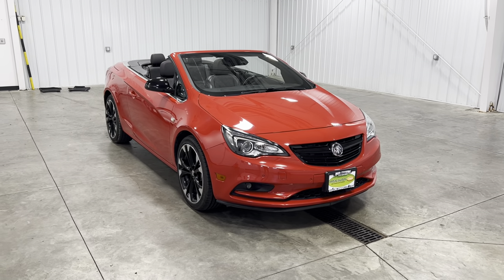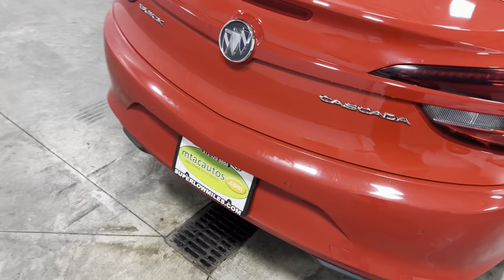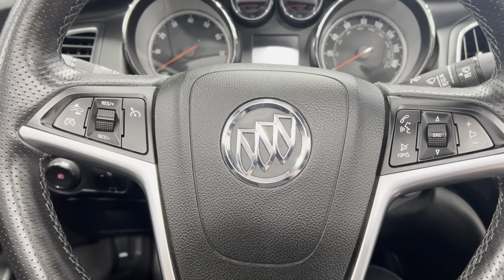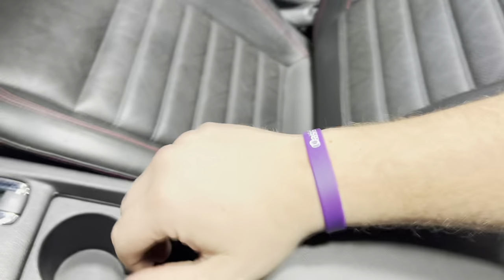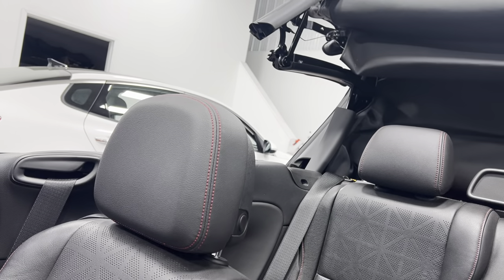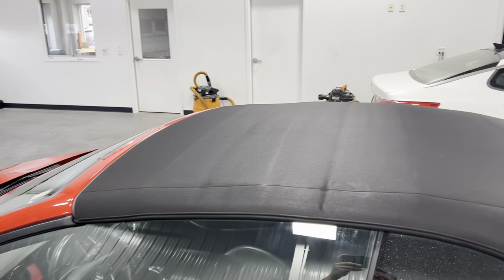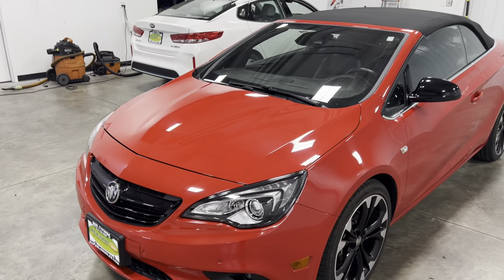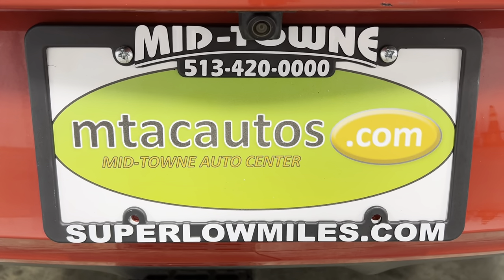2017 Buick Cascada 2dr Conv Sport Touring 22K MILES 1.6L 4CYL, CONVERTIBLE, SOUTHERN VEHICLE, NAVI